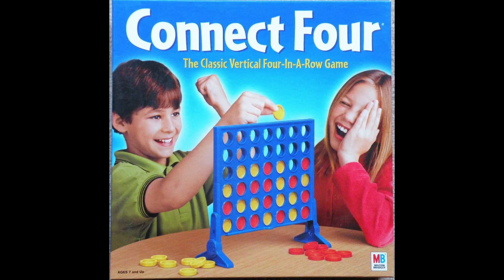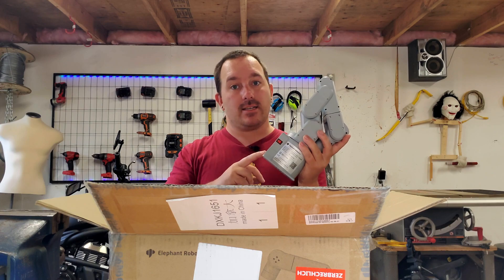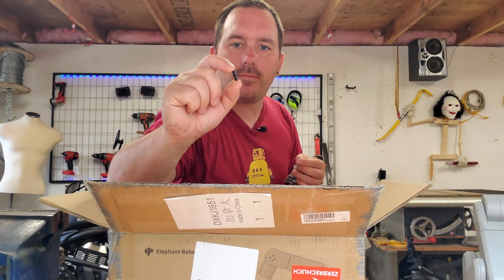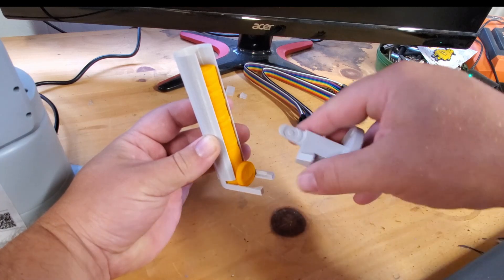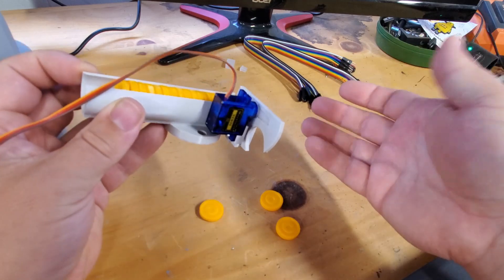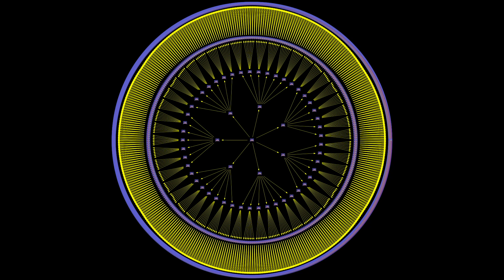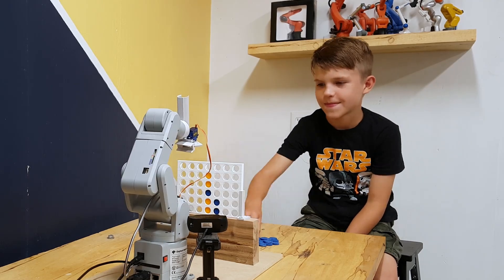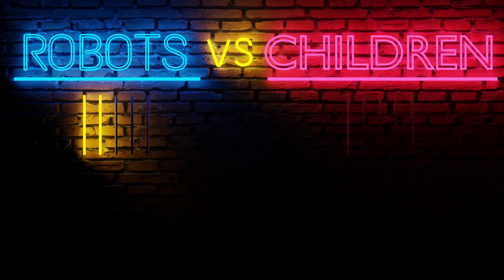Connect 4 Robot - Robots vs Children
Can a small educational arm powered by a Raspberry Pi beat a kid in Connect 4?